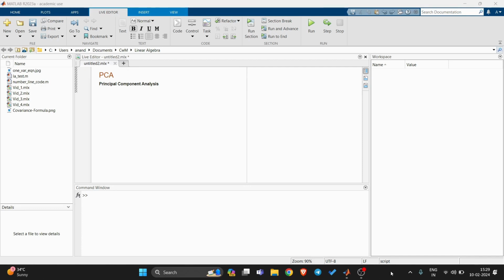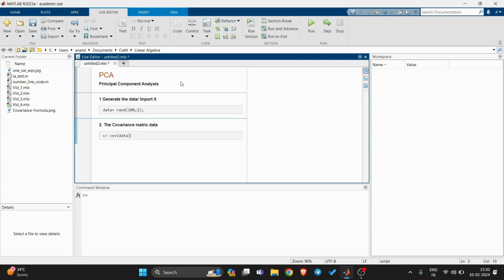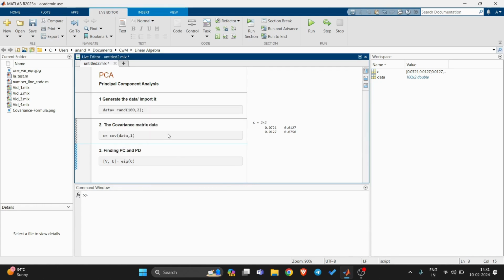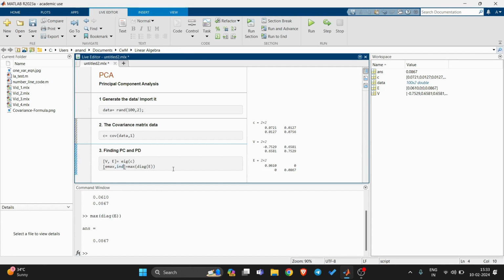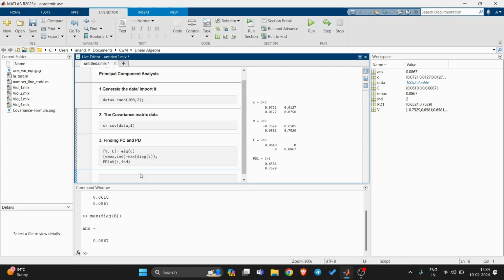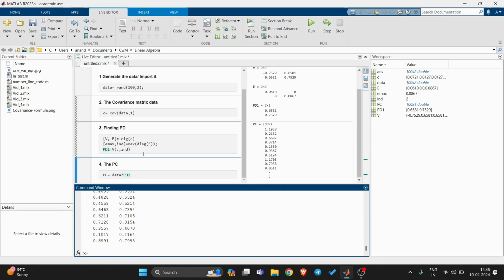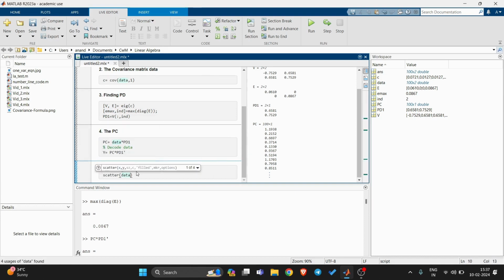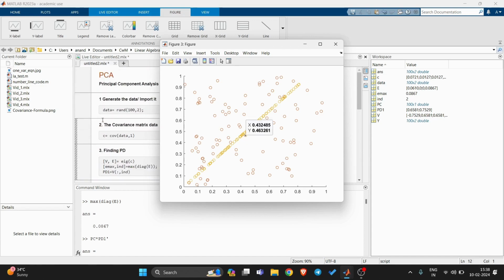Principal Component Analysis (PCA) in MATLAB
In the video, we will see how we can do PCA in MATLAB